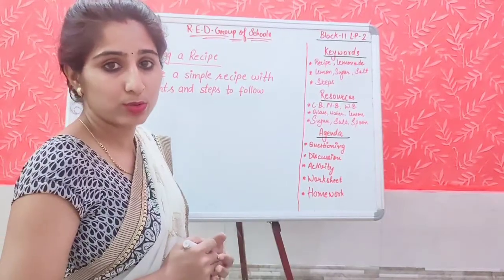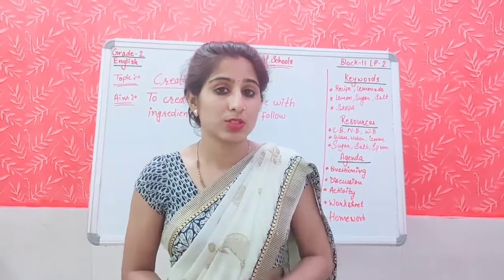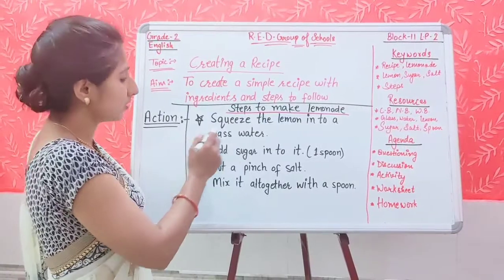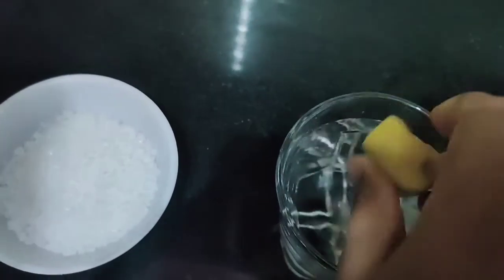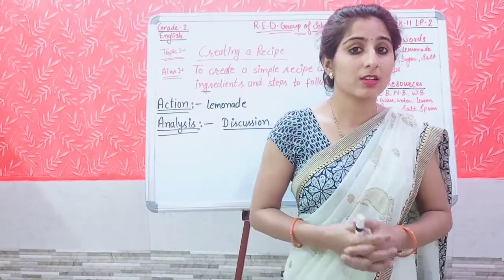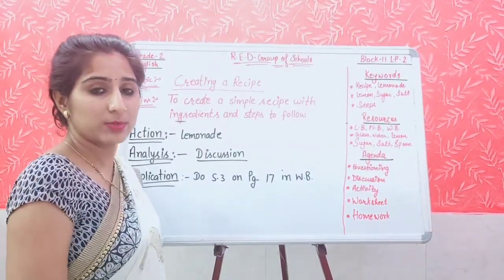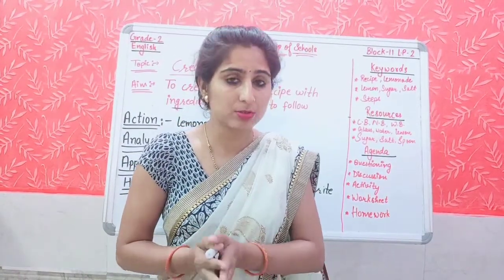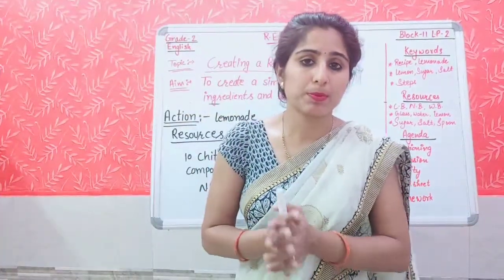Grade - 2 English 08-08-2020 Block 11 Lesson - 3 ( Creating a Recipe)